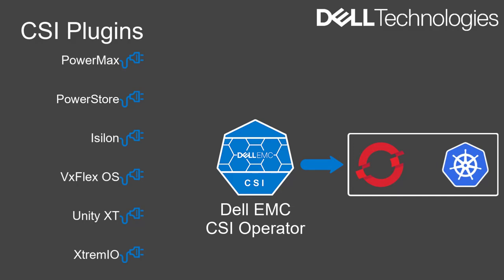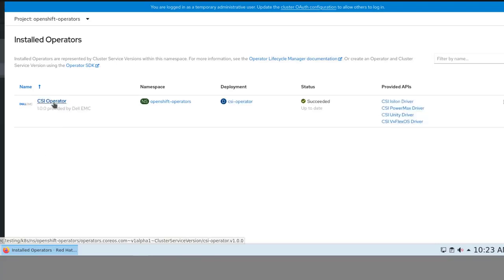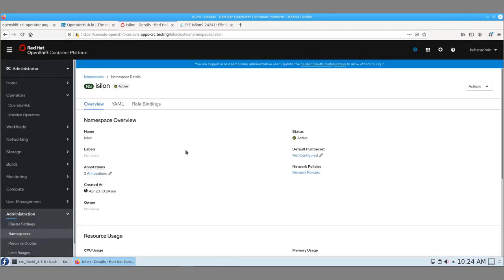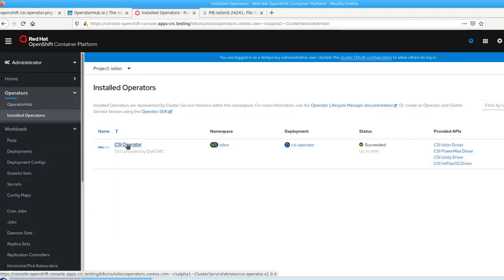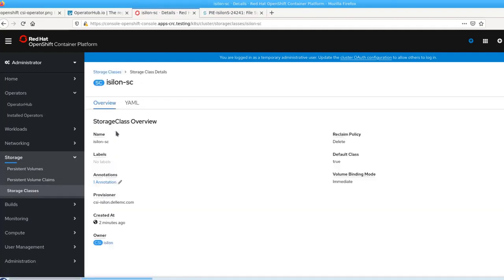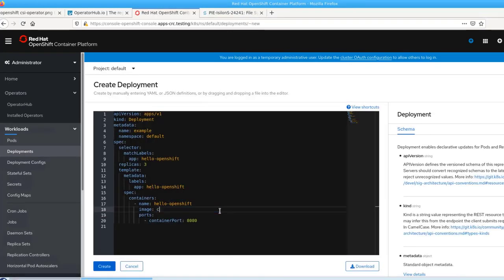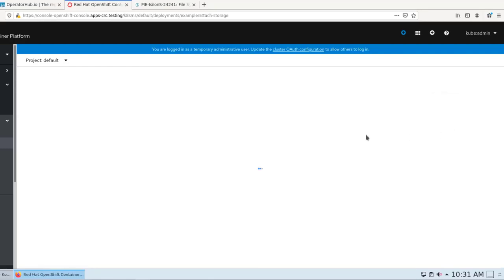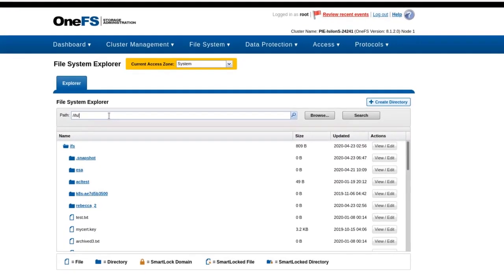Dell CSI Operator deployment in OpenShift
Learn how you can deploy the Dell CSI operator for Kubernetes in OpenShift.